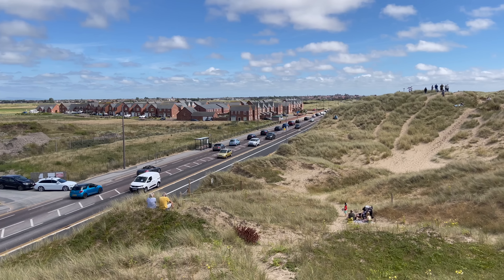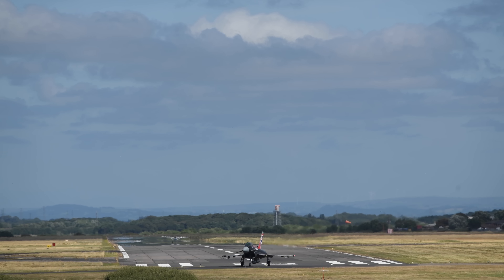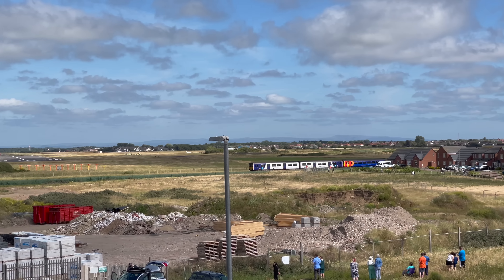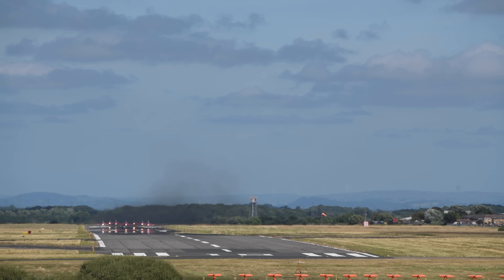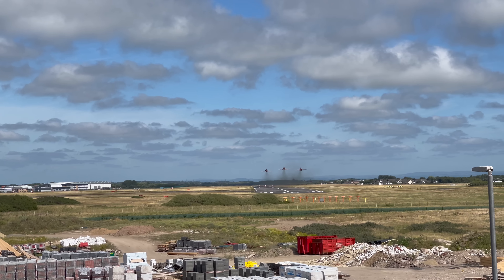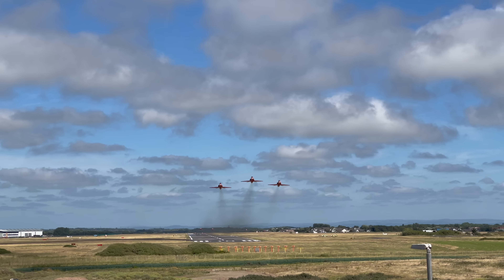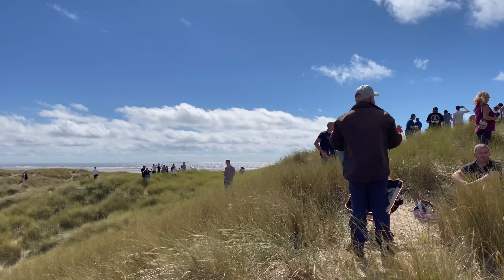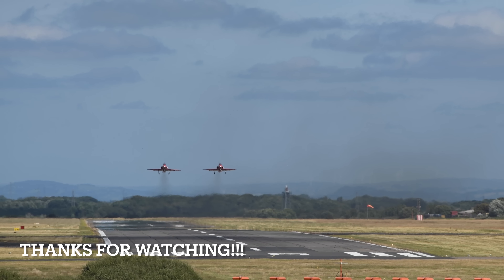Red Arrows take off from Blackpool Airport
A short video of the Red Arrows taking off over the sand dunes in St Annes as they perform for the Southport Airshow.
If you like what I do, you can make a donation to my PayPal